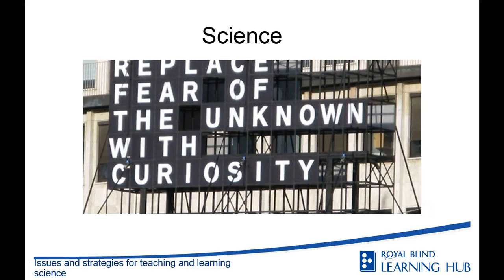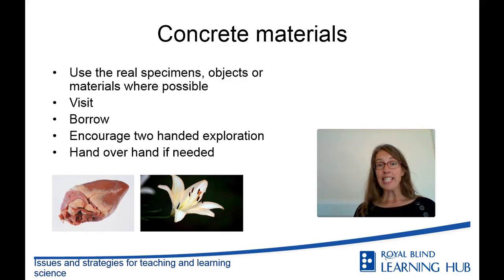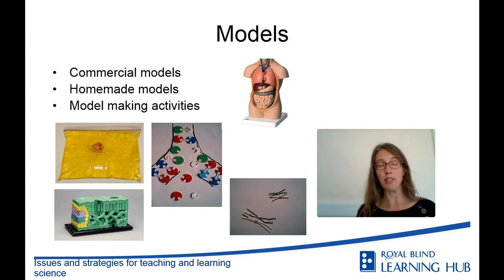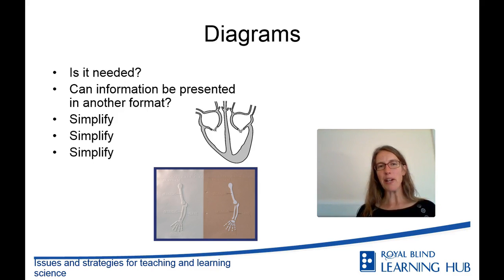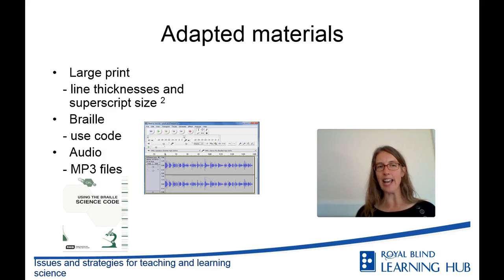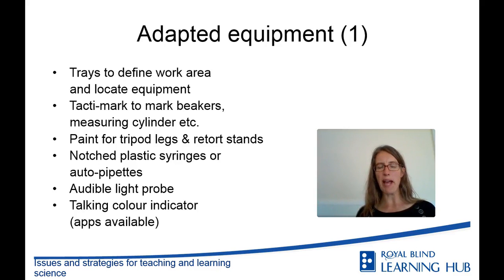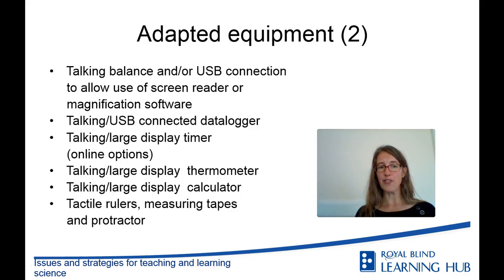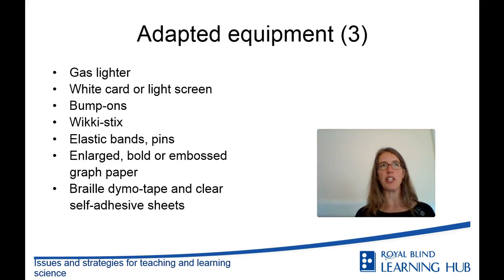Issues and Strategies for Teaching & Learning Science